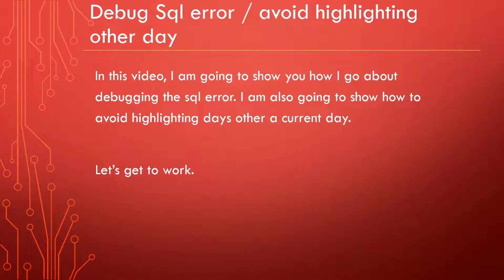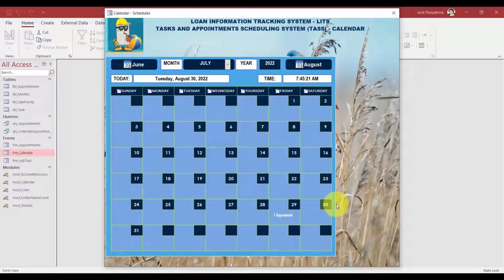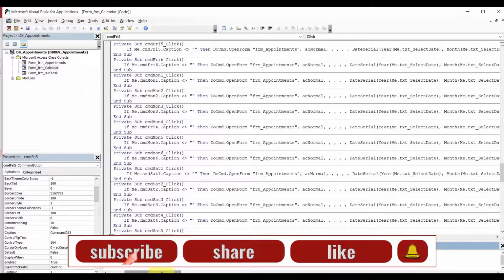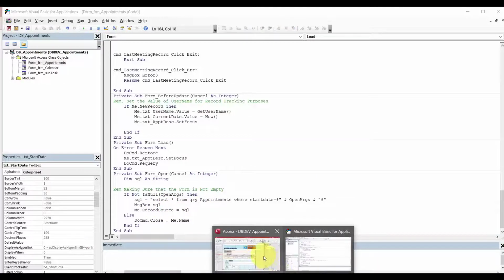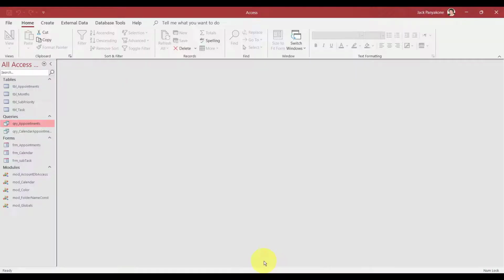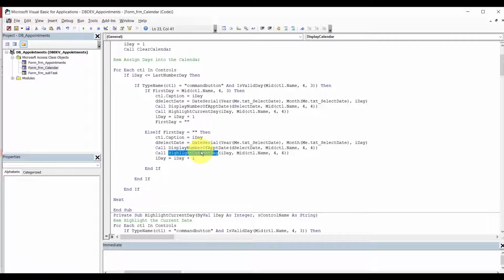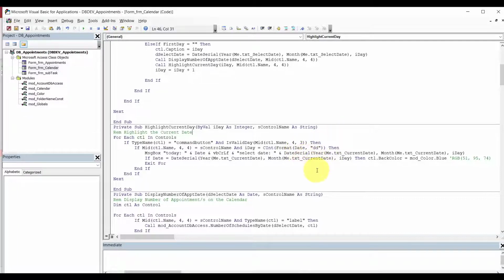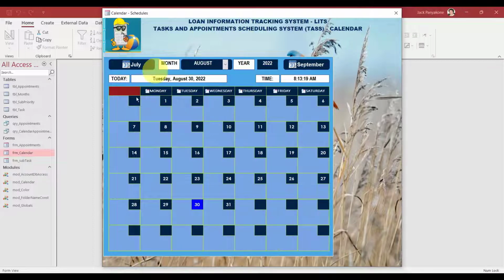Debug Sql Error and avoiding highlighting days other than today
In this "Debug Sql Error and avoiding highlighting days other than today" video, I am going to show you how I go about debugging the sql error. I am also going to show how to avoid highlighting days other a current day.